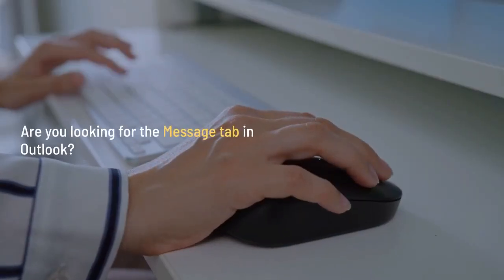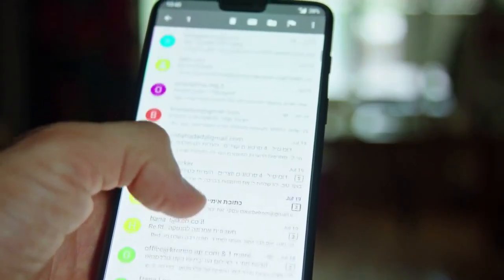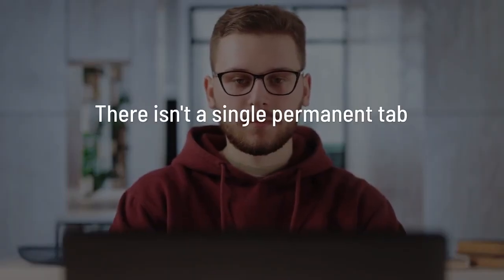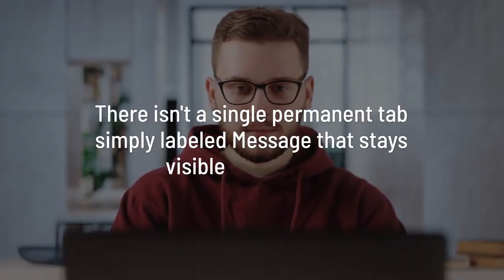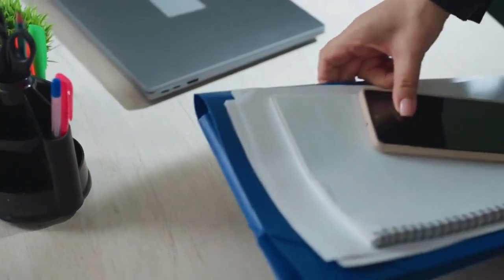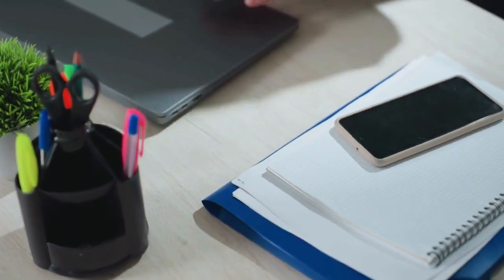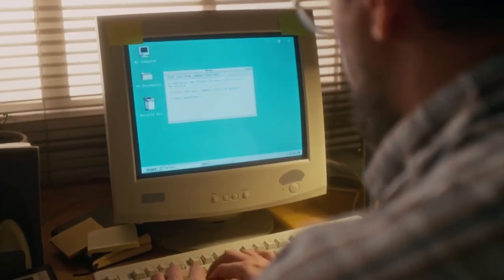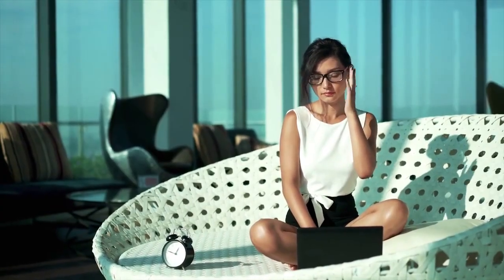Where Is The Message Tab In Outlook?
The "Message" tab in Outlook, often referred to as the "Message" tab in the ribbon when composing or replying to an email, is where you'll find all the tools to format and manage your email content. This tab is dynamically displayed when you open a new email, reply to an existing one, or forward a message. It houses features like font selection and styling, paragraph formatting, inserting objects (like pictures or tables), and options for tracking or security. While the exact layout can vary slightly between Outlook versions, its core purpose remains consistent: providing comprehensive controls for crafting and sending your messages effectively.